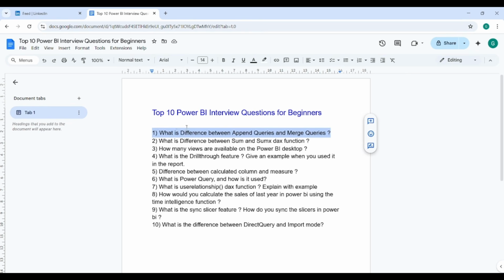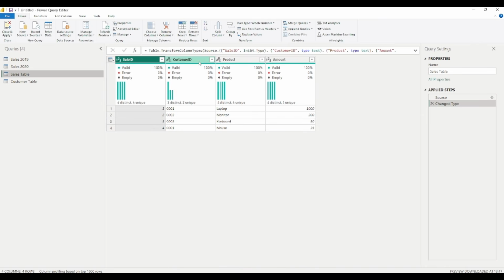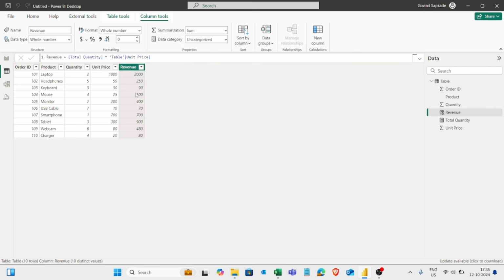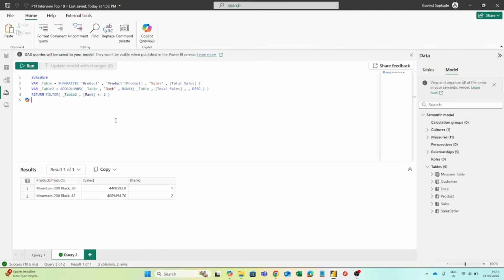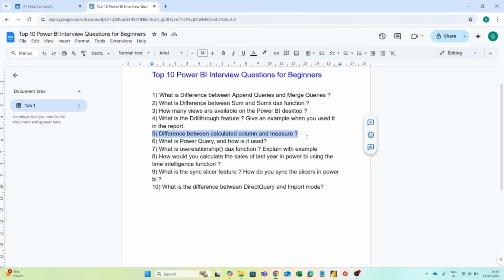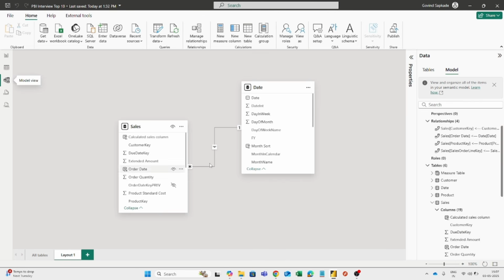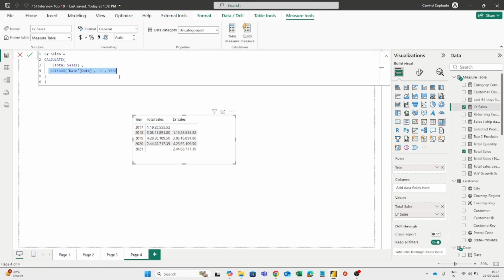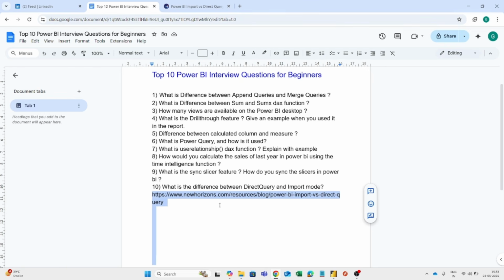Top 10 Power BI Interview Questions | Most Asked | Don't Miss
Are you preparing for a Power BI interview? This video covers the top 10 must-know questions for beginners.
0:00  Introduction
0:44 Difference between Append Queries and Merge Queries
10:14 Difference between Sum and SumX DAX function
18:53 How many views are available on Power BI Desktop?
25:47 What is the Drillthrough feature? Example usage
29:30 Difference between calculated column and measure
34:40 What is Power Query, and how is it used?
37:18 What is USERELATIONSHIP() DAX function? Example included
42:46 How to calculate last year's sales using time intelligence
47:15 What is the sync slicer feature? How to sync slicers in Power BI
51:12 Difference between DirectQuery and Import mode

Get ready to ace your interview with clear explanations and examples!